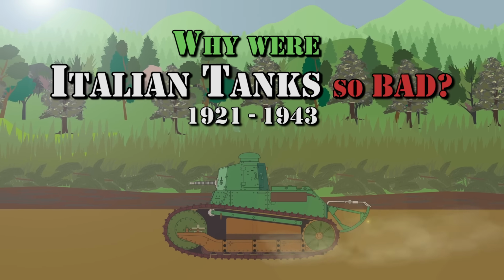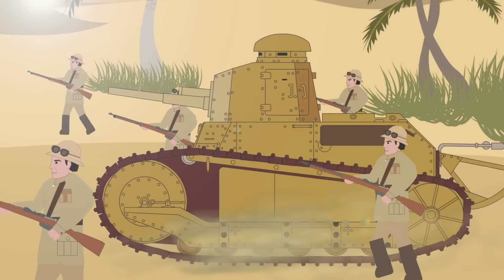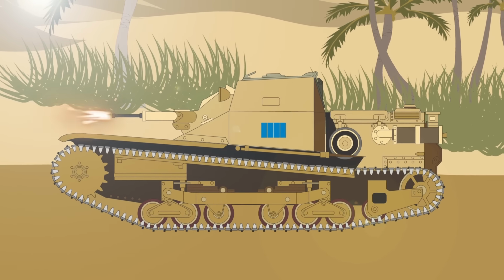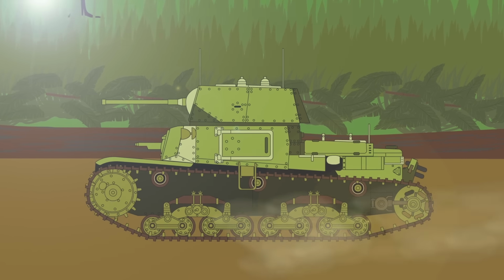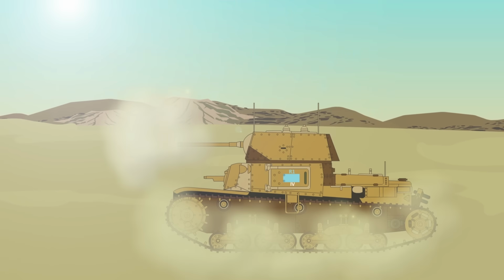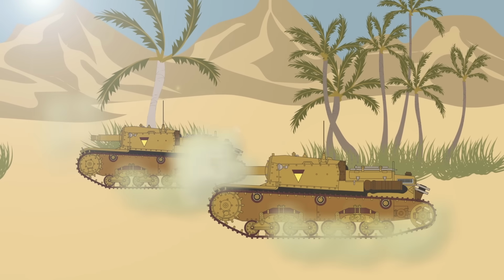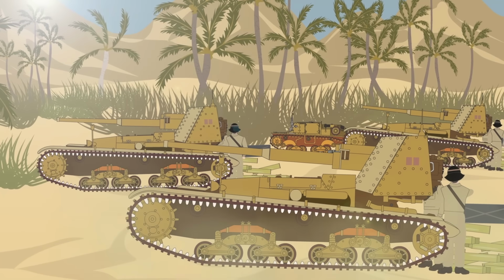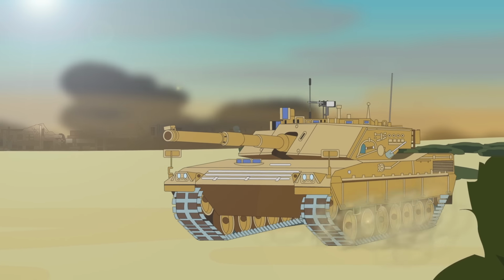Why were Italian Tanks so bad? (World War II)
Join us in World of Tanks now for free and use the code ‘TANKMANIA’ to access the Excelsior tank and other cool stuff by clicking the

While the Italian Army tank crews of World War II were undoubtedly brave in combat,   they lacked decent, modern day equipment and were hampered by extremely poor leadership.

T-Shirts

See the book collection here:

Amazon USA

Amazon UK

Credit:
Created by Daniel Turner (B.A. (Hons) in History, University College London)
Script: Conan White
Narrator:

Bryan 'Lazlo' Beauregard

Animation: Maja Djokic

Sources:

Books
Italian Medium Tanks 1939-45  by F. Cappellano & P.P. Battistelli

The Italian Army 1940-45 : Africa 1940-43  by  Philip Jowett
Publisher  Bloomsbury USA 2001